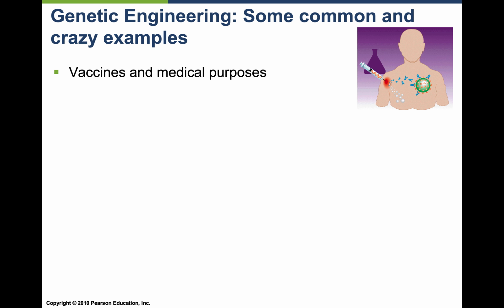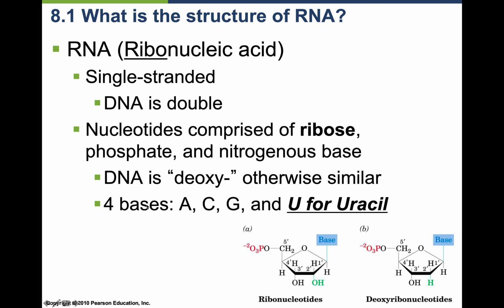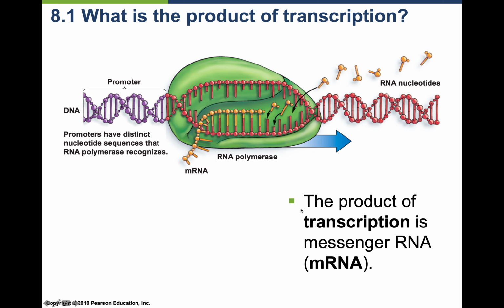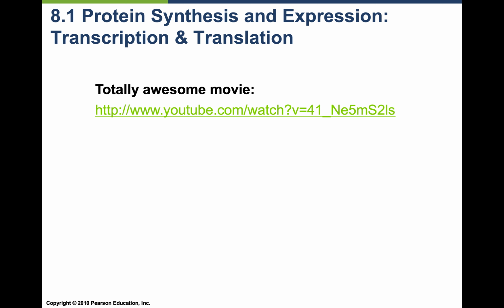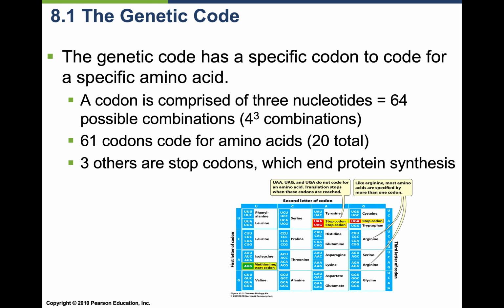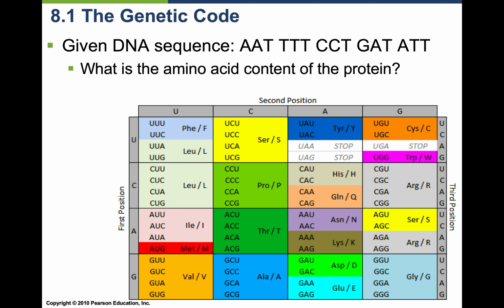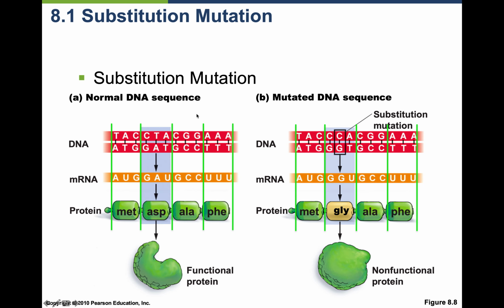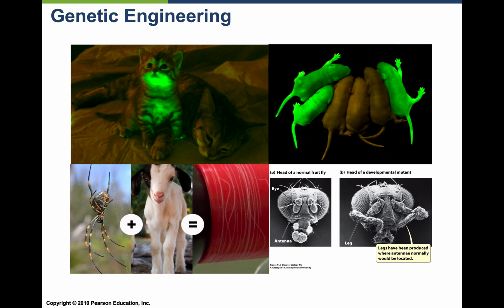Bio 100 Lecture 13 Transcription, Translation, Proteins